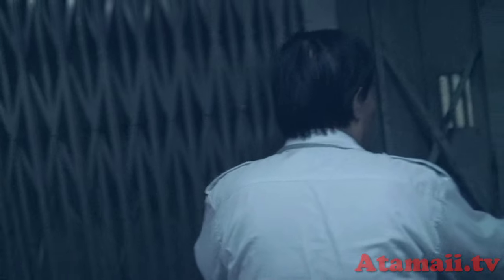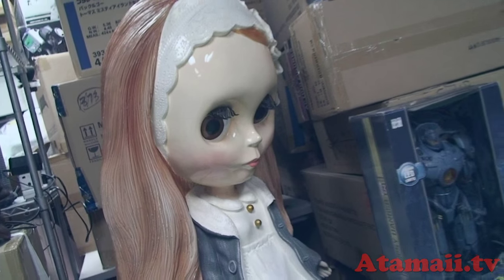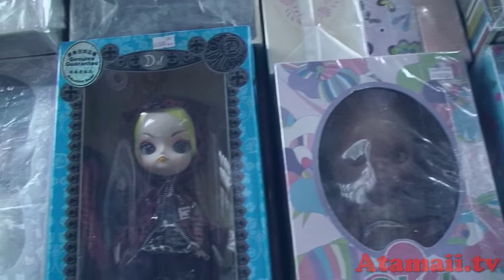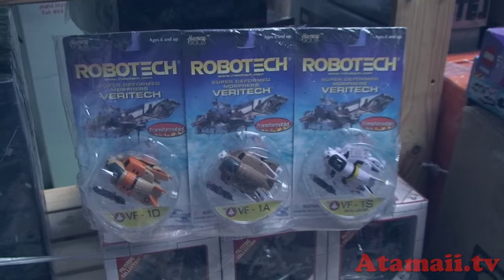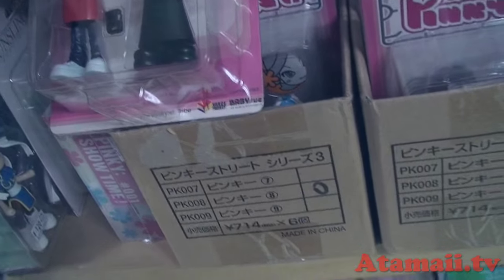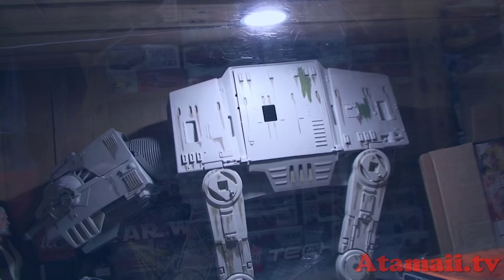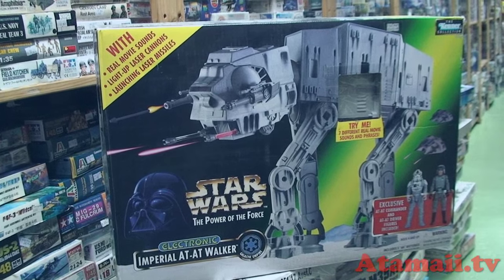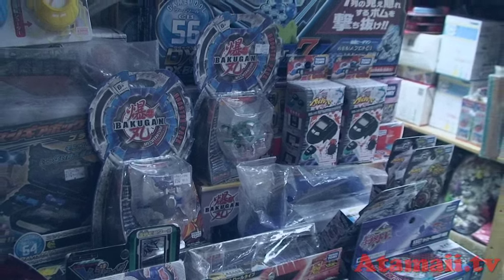Hong Kong Toy Store Tour: ToyZone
Toyzone is located in Quarry Bay Hong Kong. is there web site.  Toy lines shown include
Princess Slave Lea
BB-8
Blythe Dolls
Iron Man
Marvel
Stargate
X-Men
Resident Evil
Masters of the Universe
Transformers
Macross
Robotech
Gundam
Pinky St.
Bakugan
Tin Soldiers

Toy Companies shown include:
Hasbro
Kenner Toys
Hot Toys
Toy Biz
Mattel
Jun Planning
Takara
Tomy
Toynami
Ban Dai
Vance Project
Sega